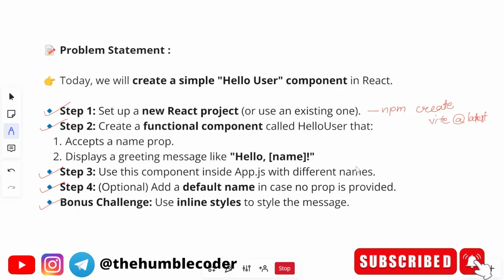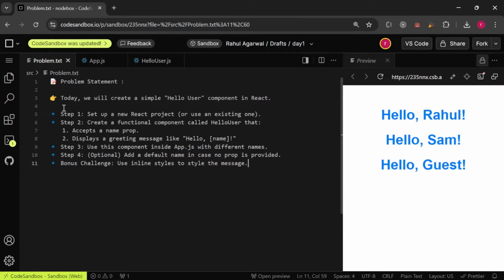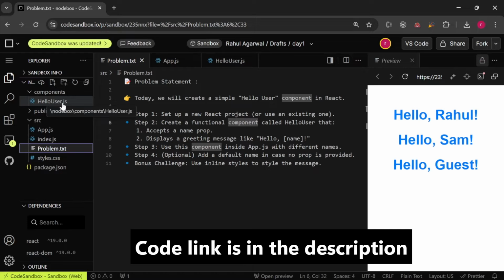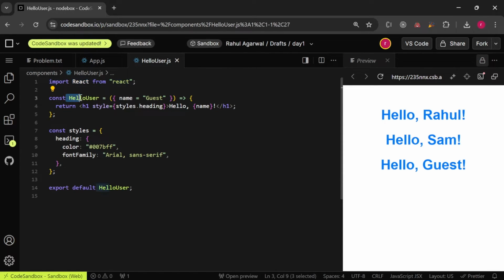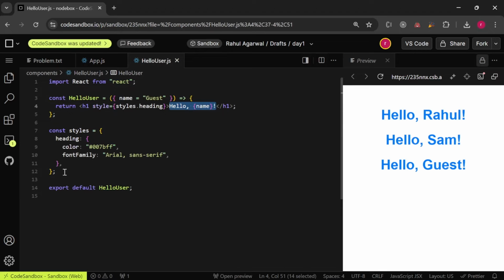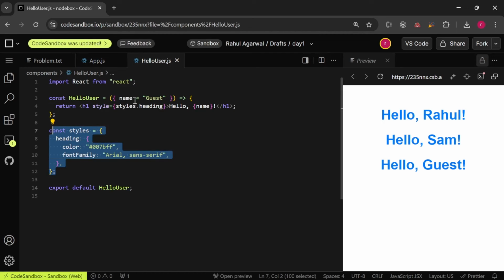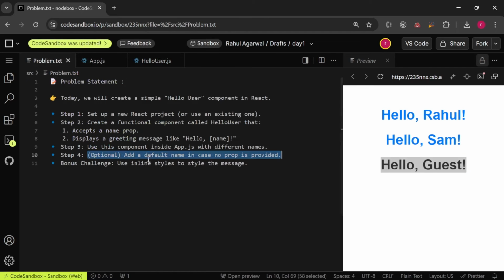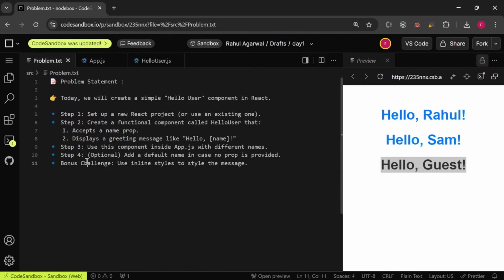🚀 Create a Dynamic Greeting in ReactJS | Learn Functional Components default Props & Inline Styling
React Project: Create a Dynamic Greeting in ReactJS | Learn Functional Components & Props 🚀

In this video, we build a **Dynamic Greeting Component** in ReactJS, covering key concepts like **functional components, default props, and styling in React**. This beginner-friendly project will help you understand how to create reusable UI components while enhancing your React skills.

📌 **Topics Covered in this Video:**
- Introduction to React Functional Components
- Creating a Dynamic Greeting Component
- Using Props & Default Props in React
- Styling Components in React (Inline & CSS)
- Rendering Conditional Content in JSX
- Handling State & Props for Dynamic Data
- Best Practices for Writing Clean React Code
- Live Coding & Hands-On Demonstration

Topics :
ReactJS Project for Beginners
Dynamic Greeting Component in React
React Functional Components Tutorial
React Default Props Example
React Styling Guide
ReactJS Props vs State
How to Pass Props in React
Building UI Components in React
ReactJS Hands-On Project
React Conditional Rendering
ReactJS Best Practices
React Props Example Code
ReactJS Coding Challenge
React Project-Based Learning
React Basics with Hands-On Examples
How to Style Components in React
React UI Development
ReactJS Mini Project
ReactJS Default Props Tutorial
Building Reusable Components in React
How to Use Props in React Functional Components
React App Development from Scratch
React Beginner-Friendly Tutorial
ReactJS Component-Based Architecture
Understanding JSX in ReactJS
Styling React Components Using CSS
Building Dynamic UI in ReactJS
ReactJS Developer Guide
ReactJS Code Optimization Tips
React Fundamentals Explained
How to Use Inline Styles in React
ReactJS Learning Roadmap
ReactJS State Management Basics
ReactJS Web Development Tutorial
ReactJS Coding Best Practices
How to Pass Data Between Components in React
ReactJS Beginners Guide 2025
ReactJS Complete Course for Beginners
ReactJS UI/UX Best Practices
ReactJS Dynamic Component Rendering
ReactJS Hooks vs Functional Components
Mastering ReactJS for Web Development
ReactJS Frontend Development Skills
ReactJS 2025 Developer Roadmap